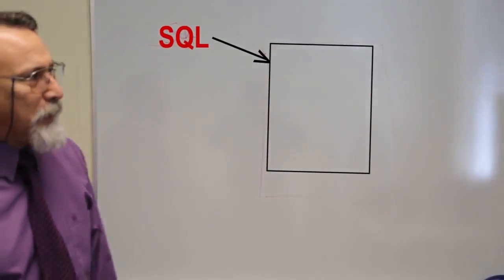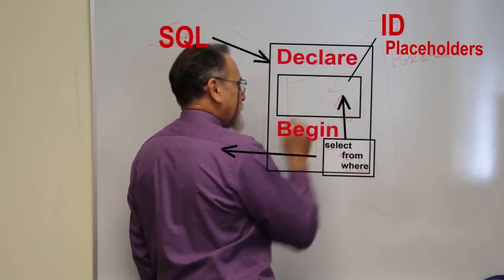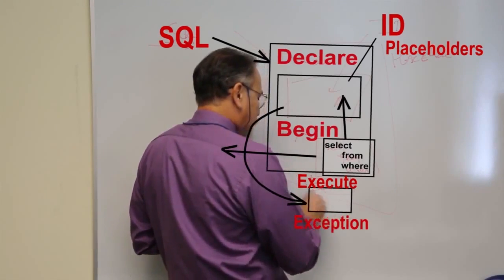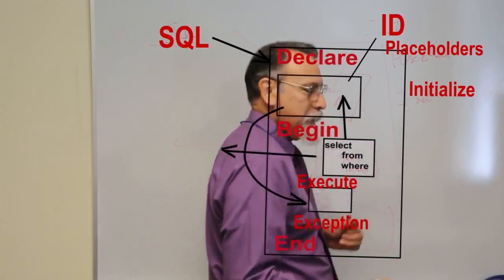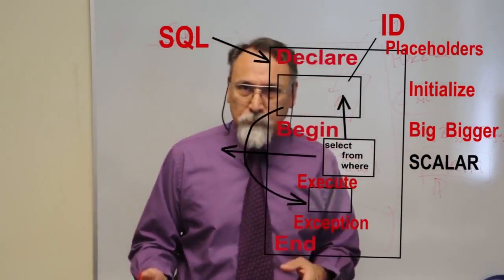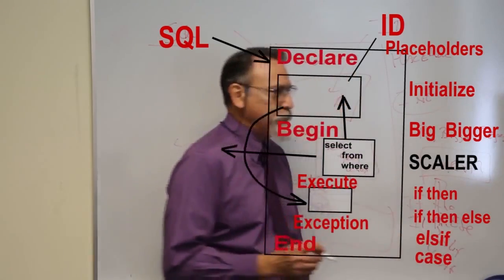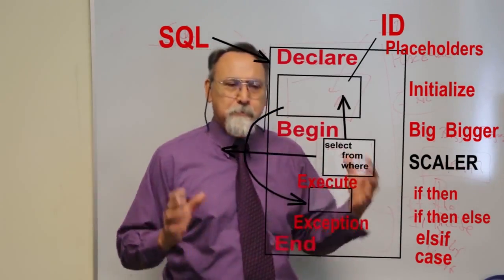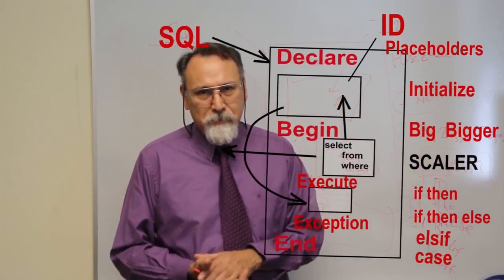ITSE 1345 Intro to Oracle PL SQL C2.2 Introduction